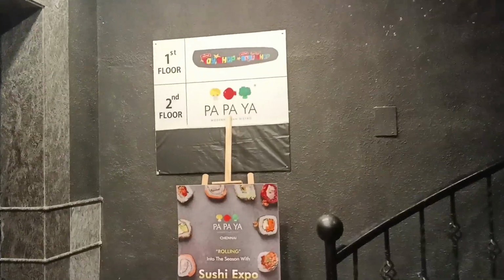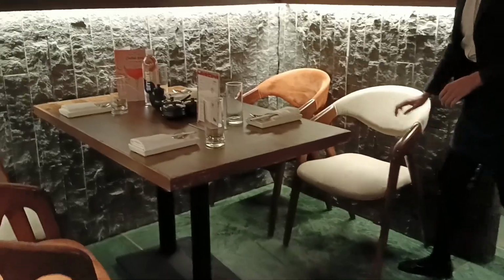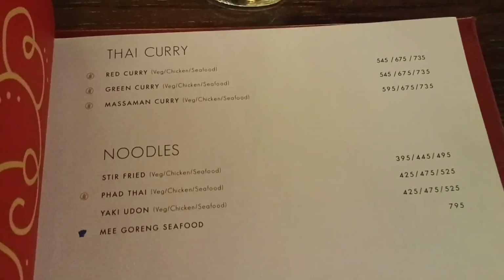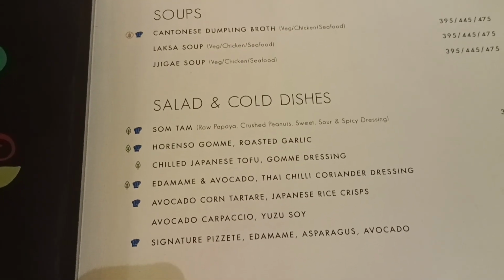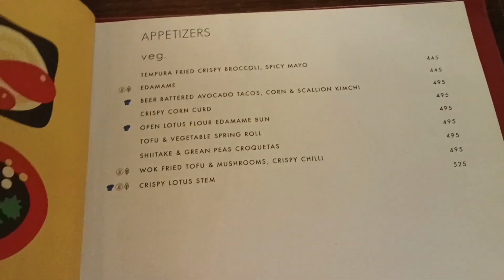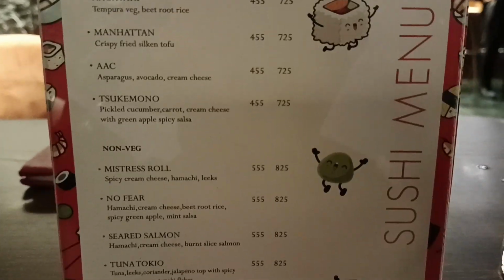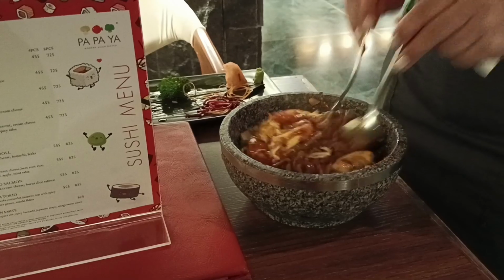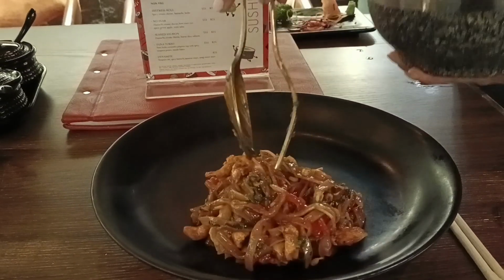Pa Pa Ya Modern Asian Bistro Chennai India